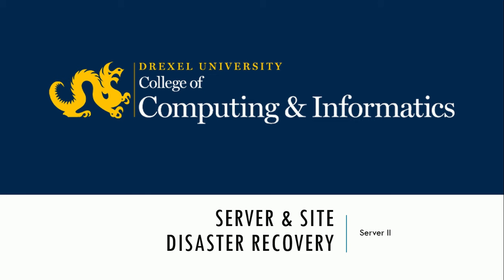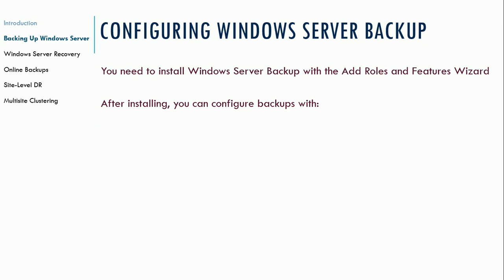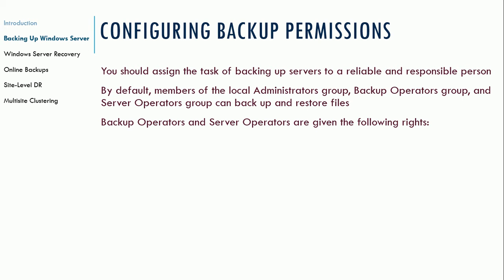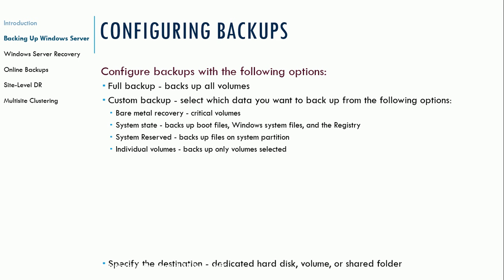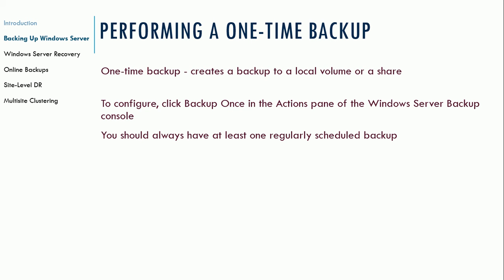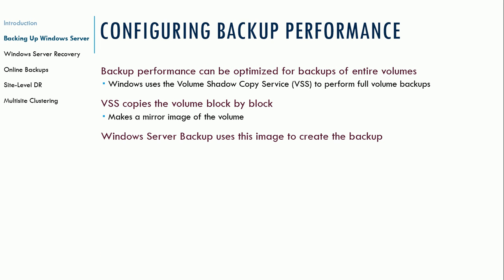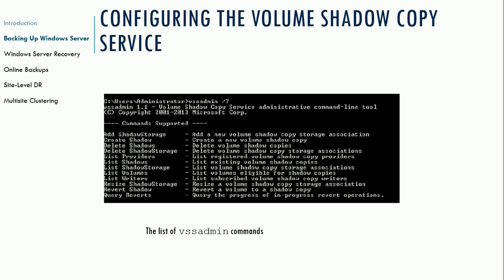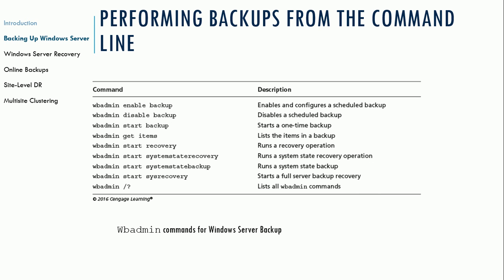CT 320 Unit10 A Server Backup